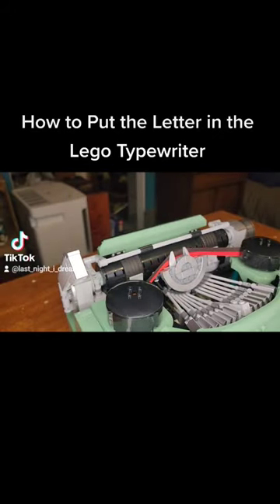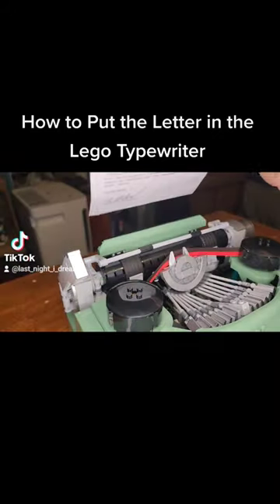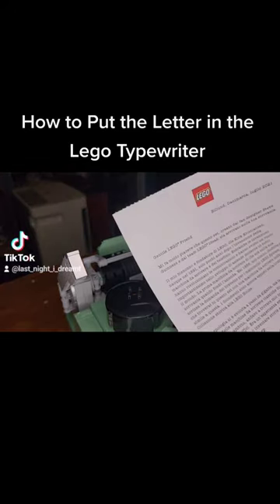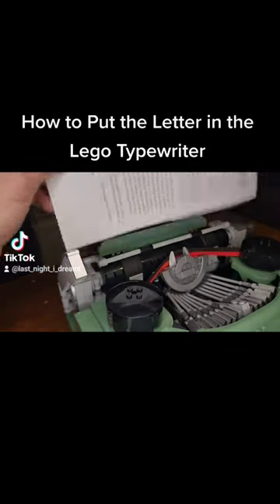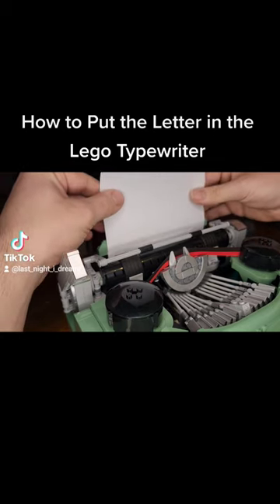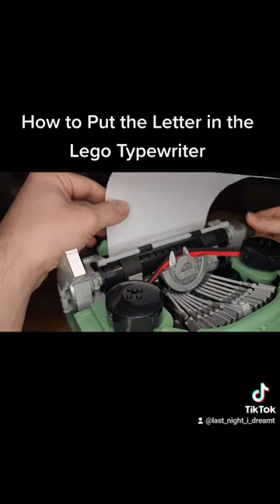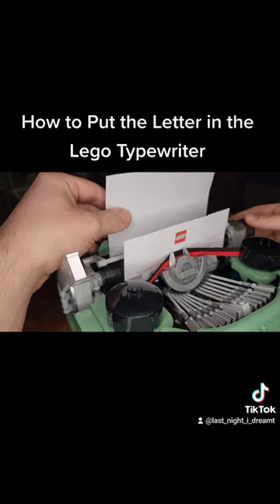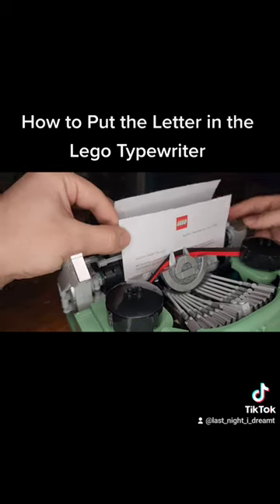How to Insert the Letter in the Lego Typewriter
I build and review the Lego Typewriter